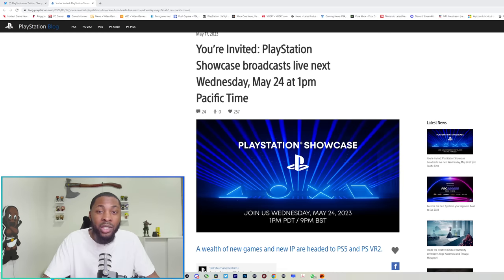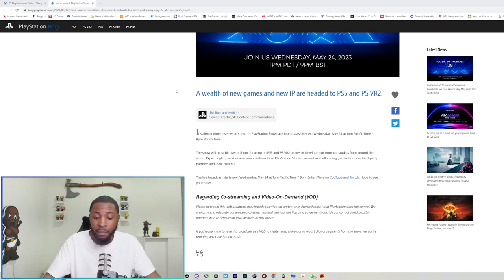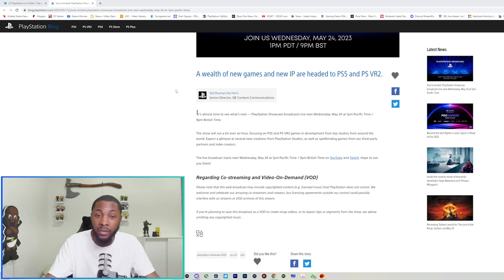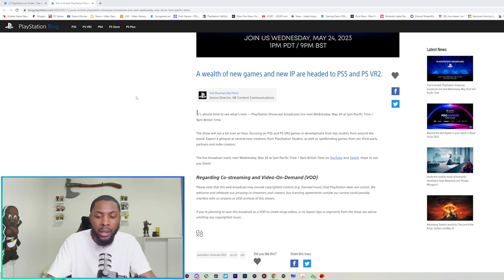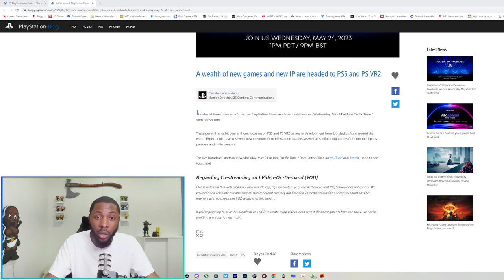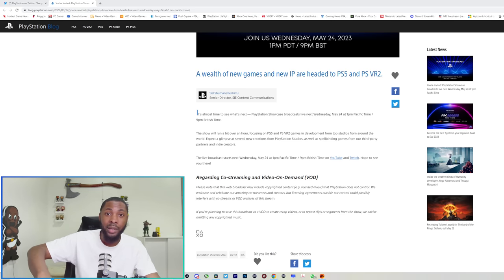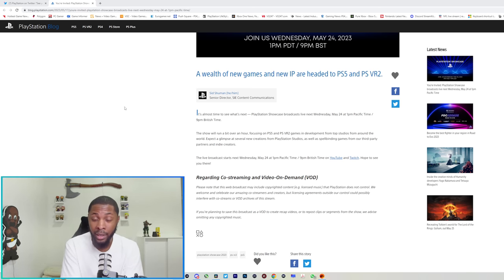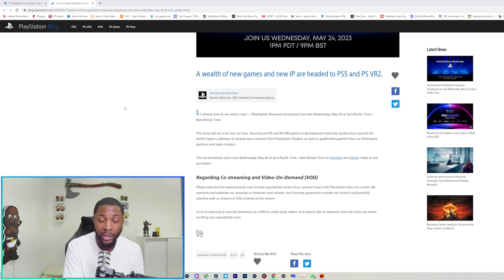PlayStation Showcase 5.24.23 Announced!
(All Podcast Audio Platform Links)

Podcast Members